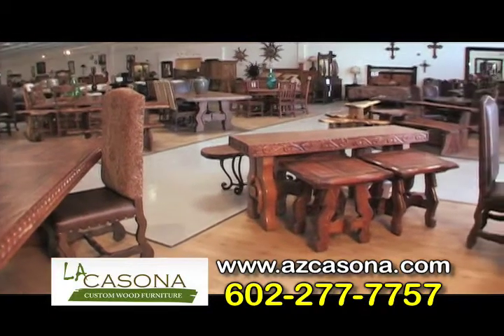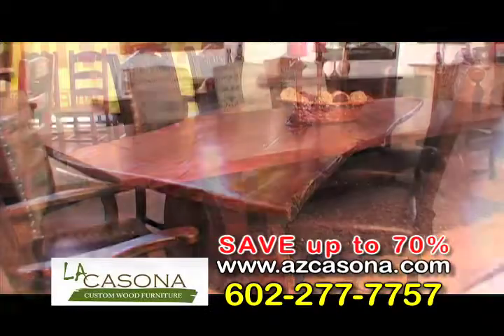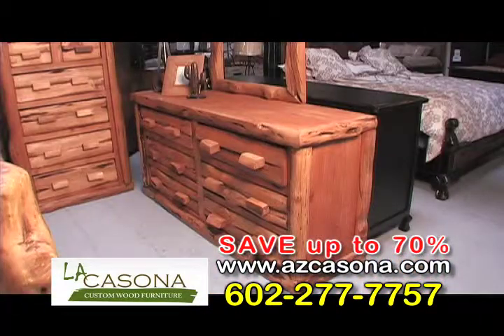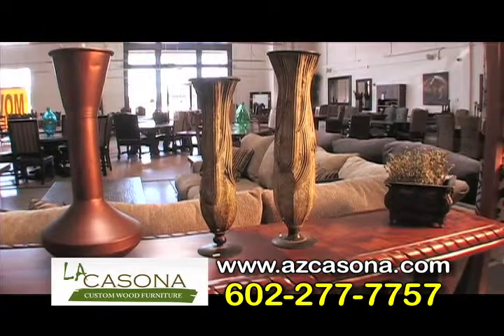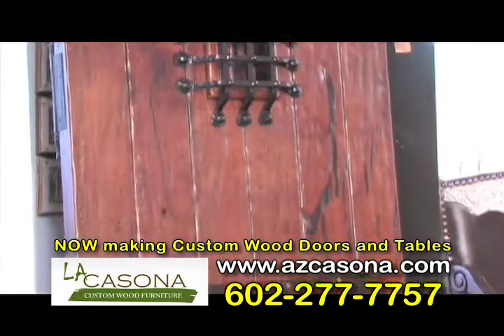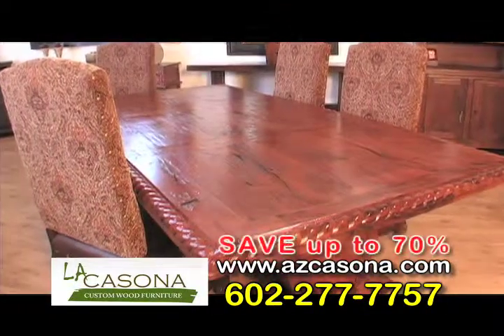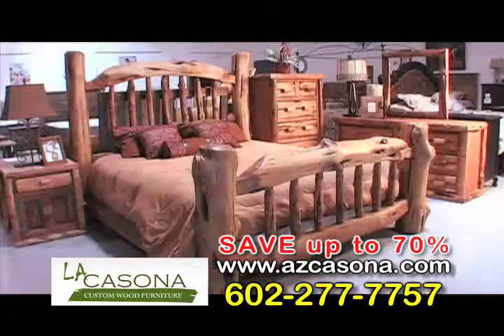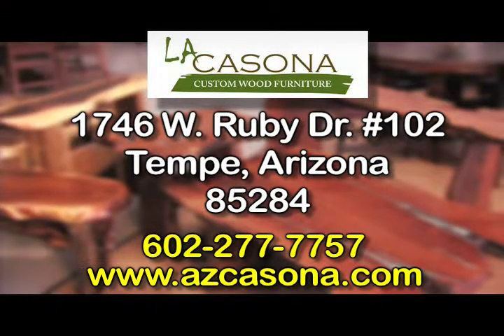La Casona REVISED 2014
La Casona Custom Wood Furniture.